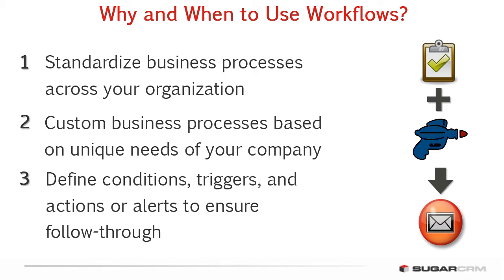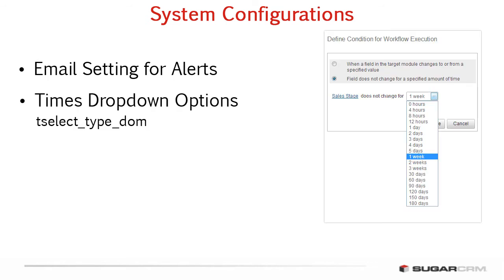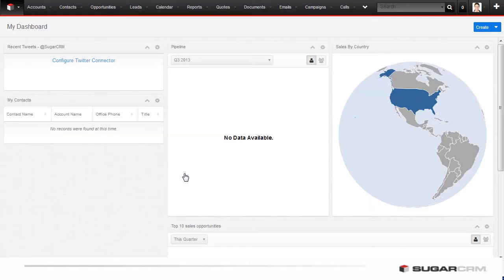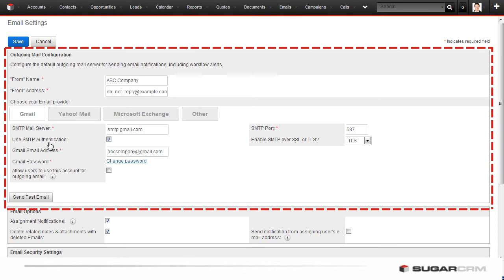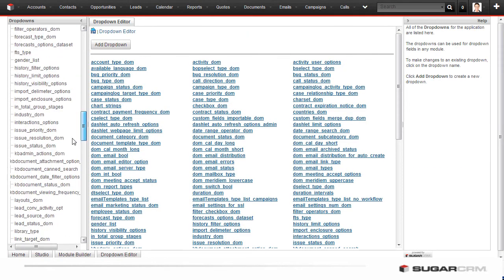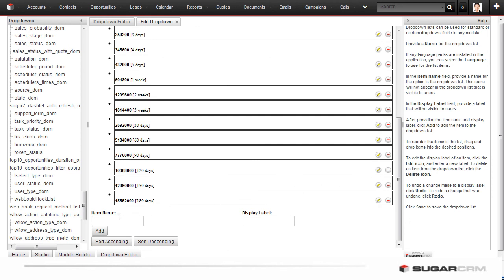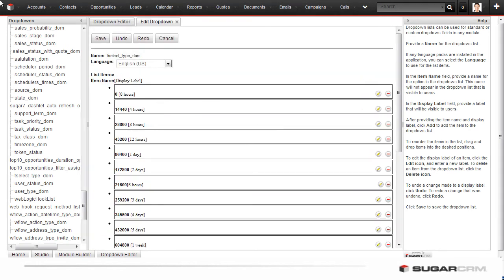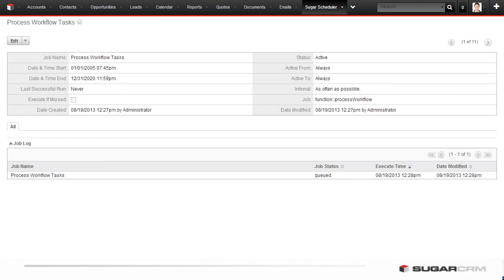Creating Effective Workflows Overview